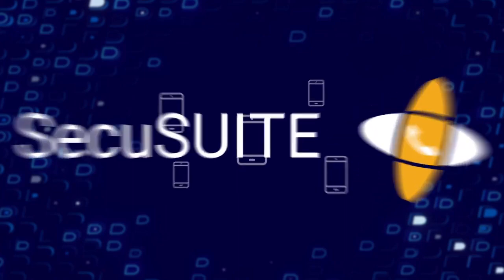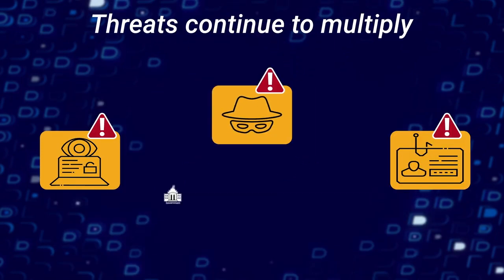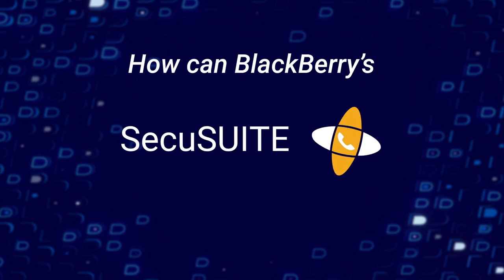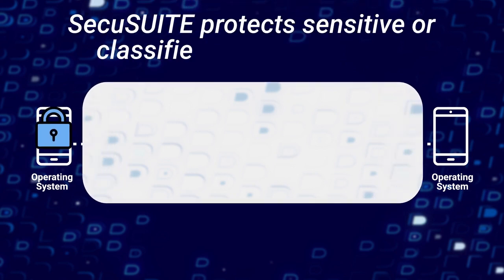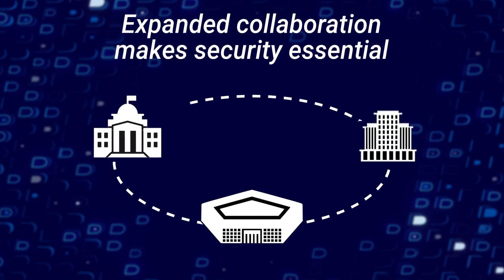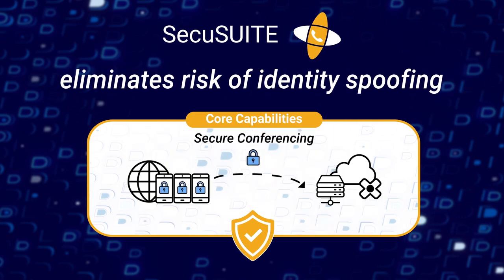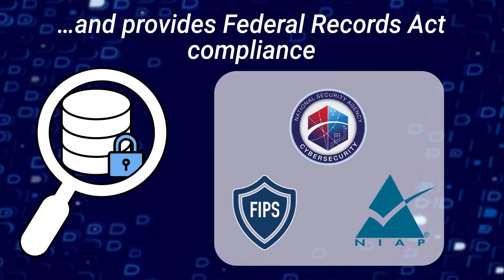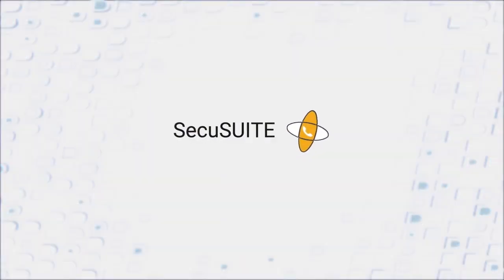SecuSUITE: Securing Mobile Communications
Learn about the risks to mobile communications and how BlackBerry SecuSUITE can address them.